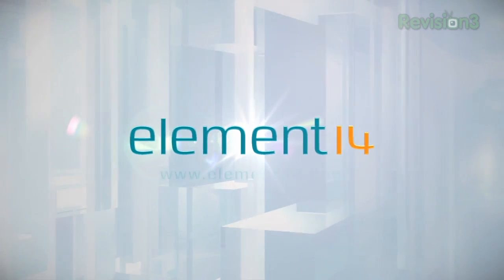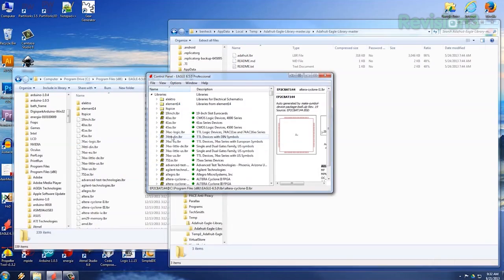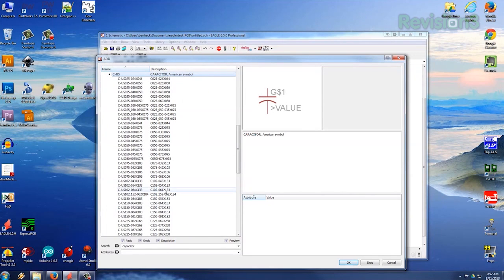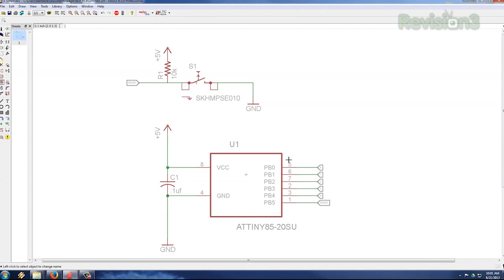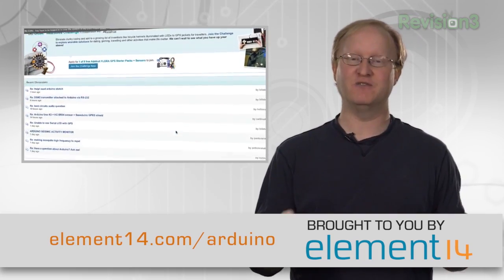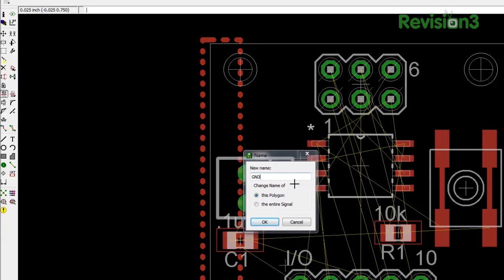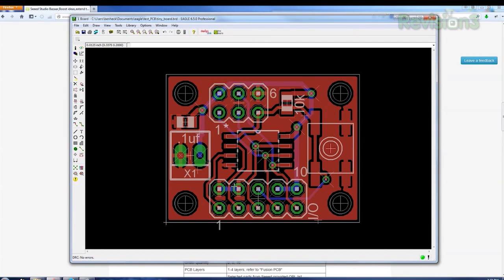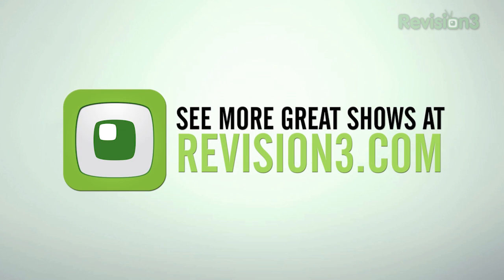Getting Started with CadSoft EAGLE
When your project gets past the prototype stage, it's best to get a PCB printed to design and print it. On today's episode, Ben shows you how to use EAGLE software to export the industry-standard files you need.

Join master hacker, engineer, and conjurer of cool stuff Ben Heck as he tackles new projects each week. Have an idea for a project or a question about your own project? Share it on Facebook

Enter to win FREE prizes including some of Ben's past projects at element14